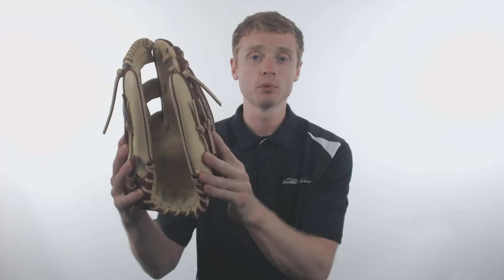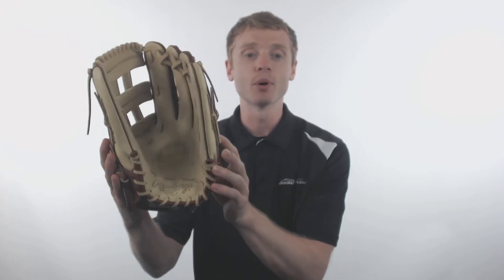Rawlings Pro Preferred Bruciato 12.75" Exclusive Baseball Glove: PROS3039-6CBR